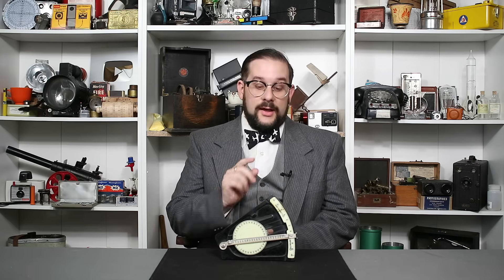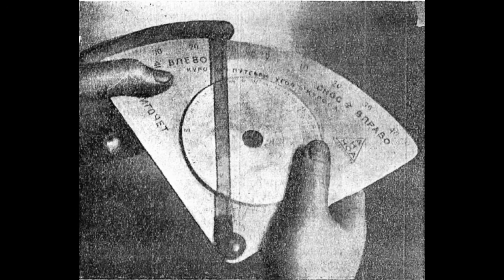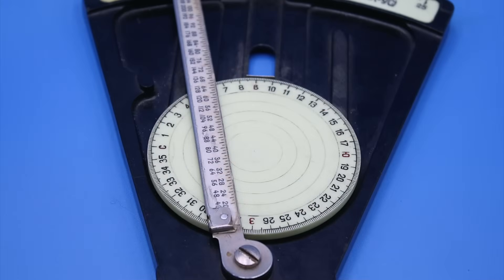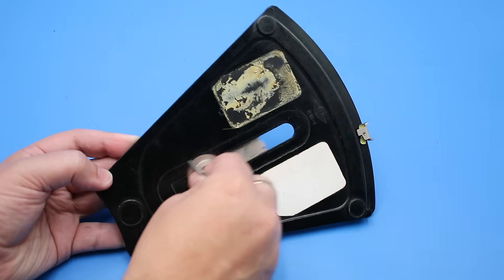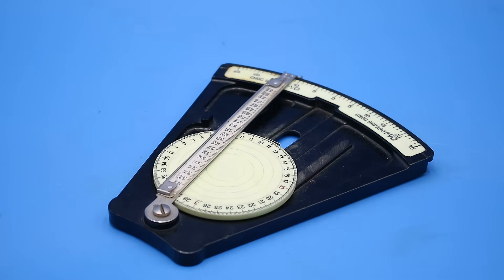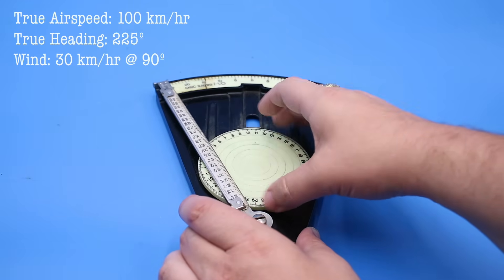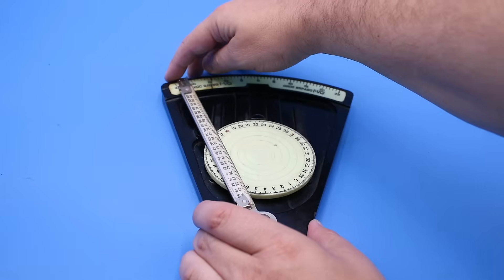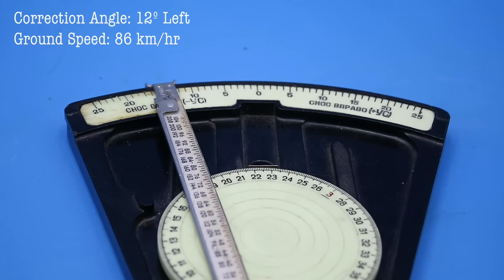SHORT: VSh-1 'Vetrochet' Course Corrector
Invented by B.V. Sterligov in 1927, the VSh-1 was a simple course corrector / wind drift calculator used by Soviet pilots for over 50 years.